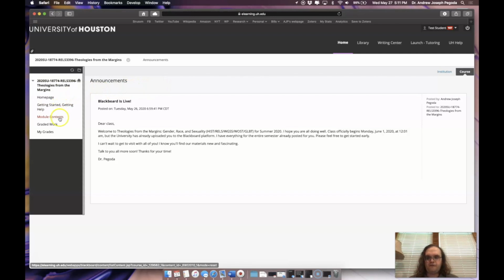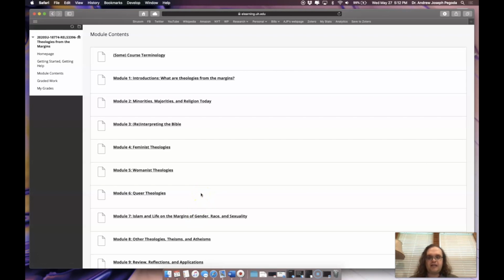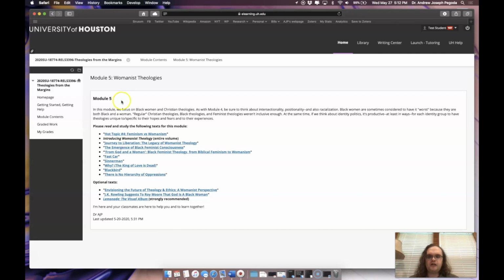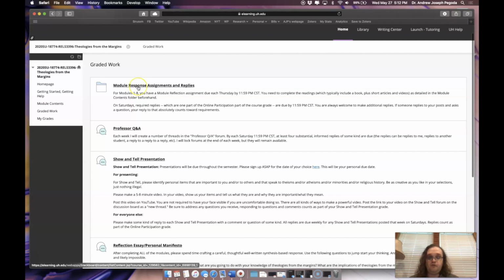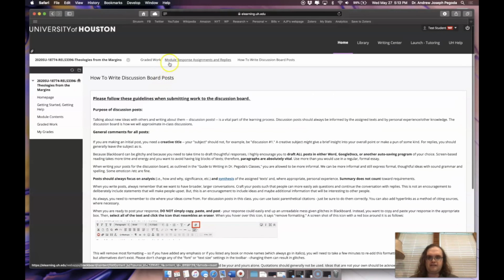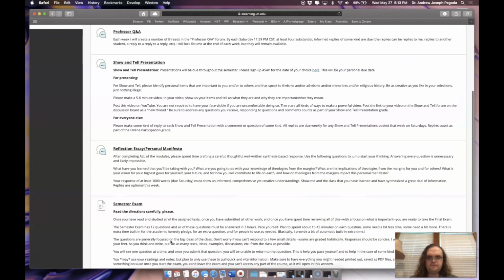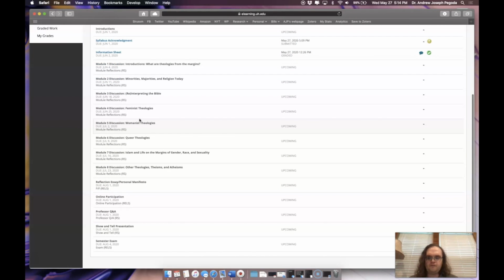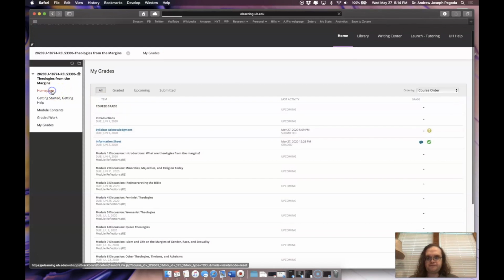Theologies from the Margins Blackboard Overview